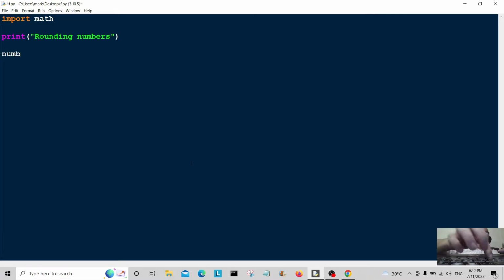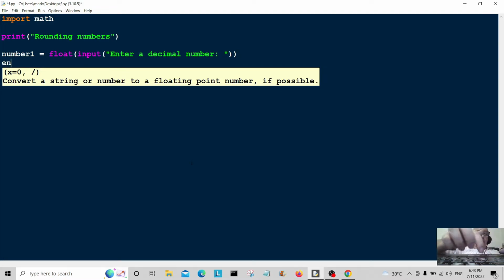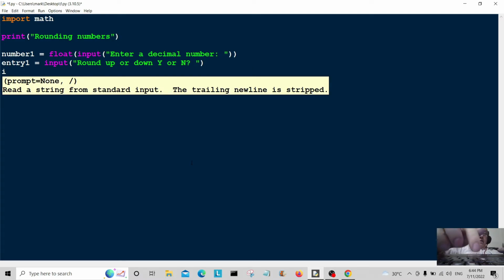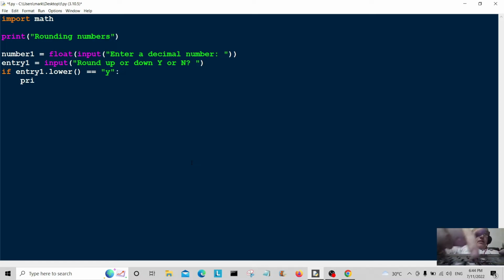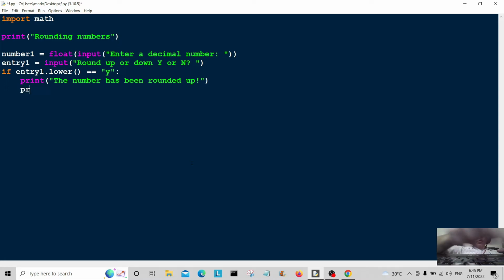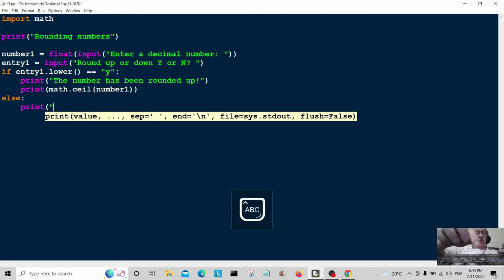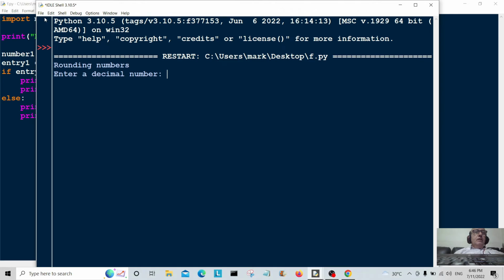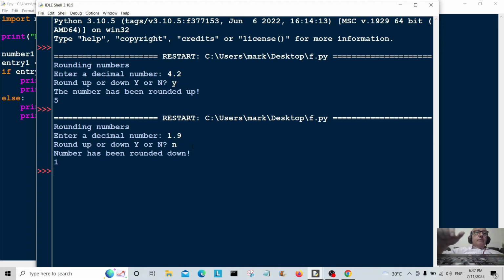Python - Ceil() Floor() Math Method Code Practice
Python Math.ceil() And Math.floor() Method For Rounding Up And Rounding Down Numbers. Easy To Follow Python Programming Tutorial For Beginners.